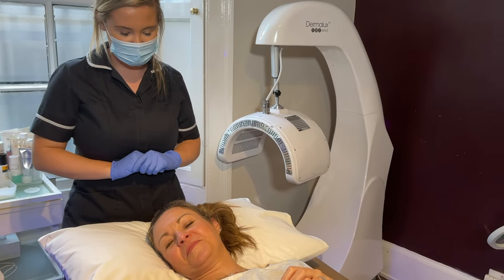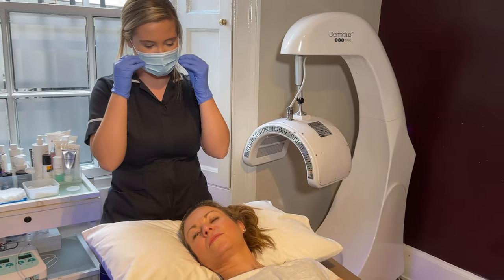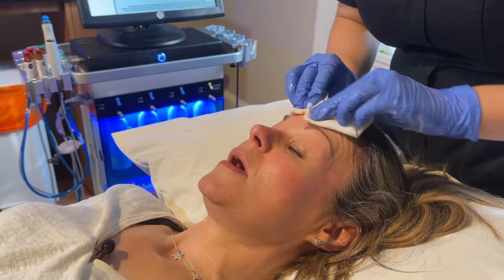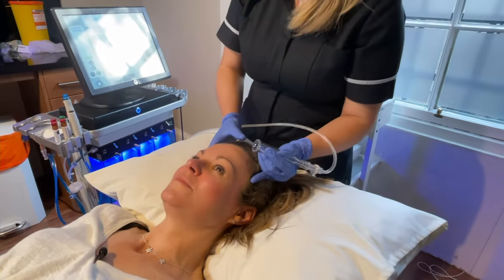HydraFacial review: See the treatment + results up close!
Join me as I undergo a HydraFacial treatment, endorsed by J-Lo, which promises to exfoliate, hydrate and revitalise your skin.
In this review you'll see each stage of the hydrafacial, which I had done at the Dr Victoria Clinic In Edinburgh, as well as my results.

I use affiliate links on this channel which means if you choose to buy a product using one of my links I receive a small commission which helps support my work - thank you!